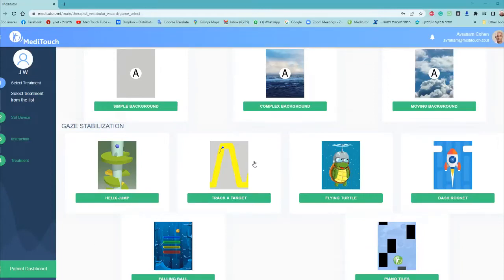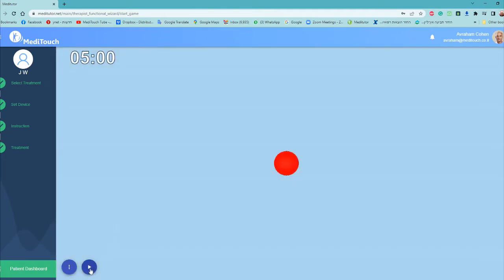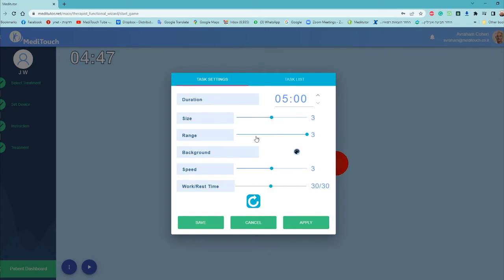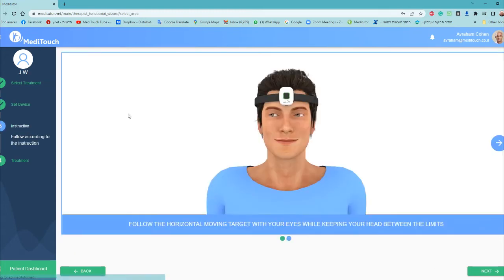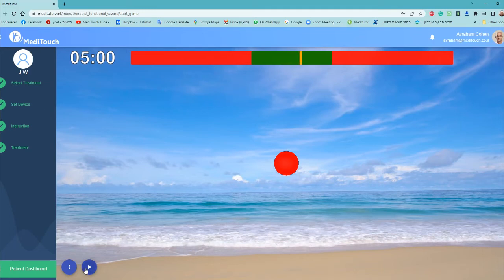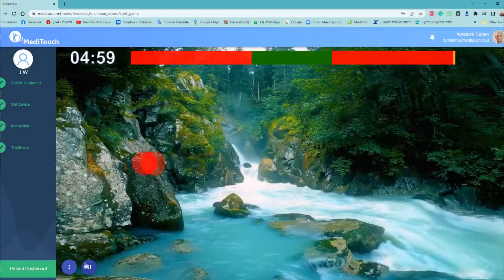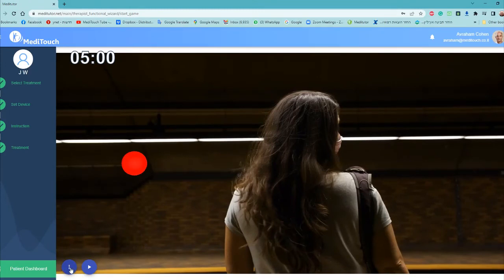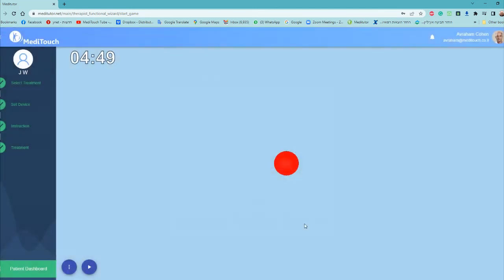MediTutor Pursuit and Saccade